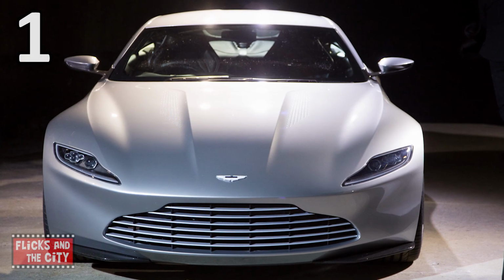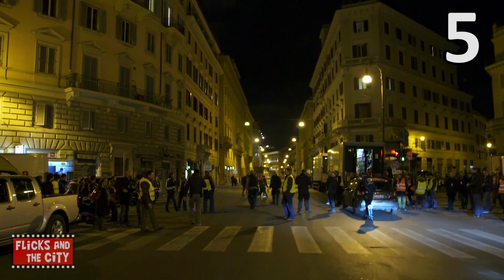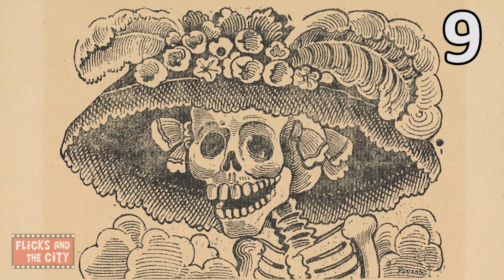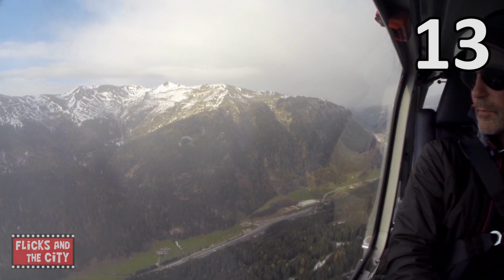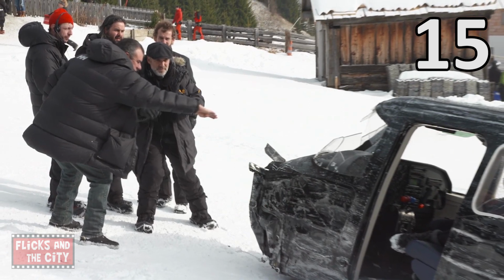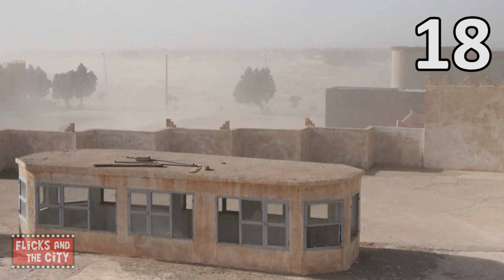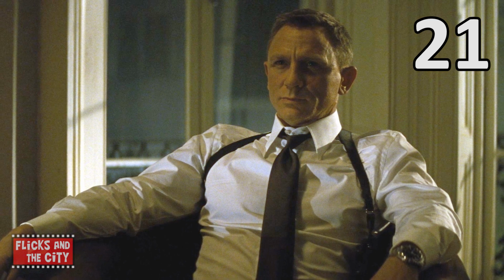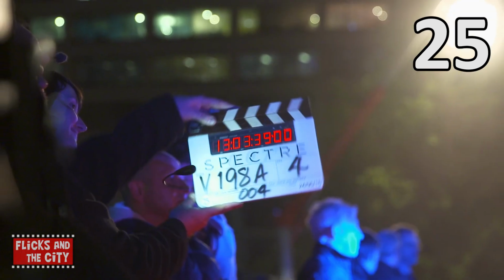25 FACTS About SPECTRE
25 amazing facts you probably didn't know about James Bond movie Spectre!

A cryptic message from the past sends James Bond (Daniel Craig) on a rogue mission to Mexico City and eventually Rome, where he meets Lucia Sciarra (Monica Bellucci), the beautiful and forbidden widow of an infamous criminal.  Bond infiltrates a secret meeting and uncovers the existence of the sinister organisation known as SPECTRE.

Meanwhile back in London, Max Denbigh (Andrew Scott), the new head of the Centre for National Security, questions Bond’s actions and challenges the relevance of MI6, led by M (Ralph Fiennes). Bond covertly enlists Moneypenny (Naomie Harris) and Q (Ben Whishaw) to help him seek out Madeleine Swann (Léa Seydoux), the daughter of his old nemesis Mr White (Jesper Christensen), who may hold the clue to untangling the web of SPECTRE. As the daughter of an assassin, she understands Bond in a way most others cannot.

As Bond ventures towards the heart of SPECTRE, he learns of a chilling connection between himself and the enemy he seeks, played by Christoph Waltz.

Sam Mendes returns to direct SPECTRE, with Daniel Craig reprising his role as 007 for the fourth time. SPECTRE is produced by Michael G. Wilson and Barbara Broccoli.  The screenplay is by John Logan and Neal Purvis & Robert Wade and Jez Butterworth, with a story by John Logan and Neal Purvis & Robert Wade.

SPECTRE, from Albert R. Broccoli’s EON Productions, Metro-Goldwyn-Mayer Studios, and Sony Pictures Entertainment, is set for release in the UK on October 26, 2015, and in the US on November 6, 2015.